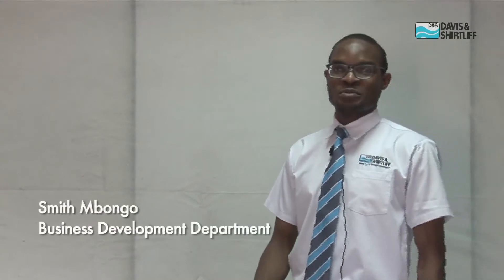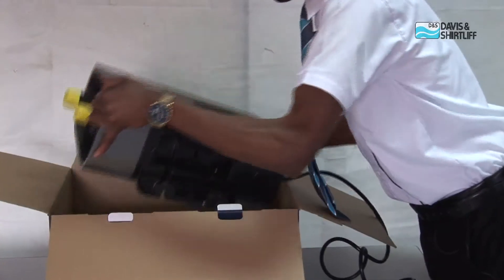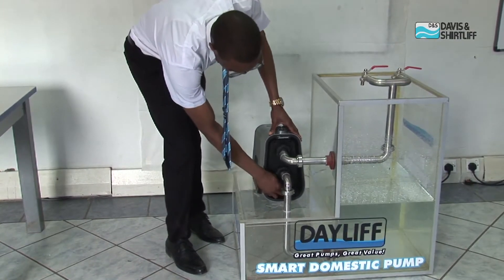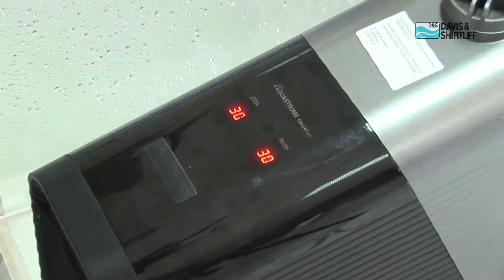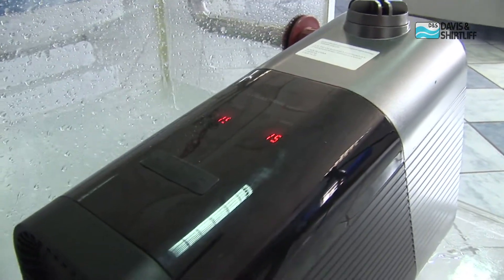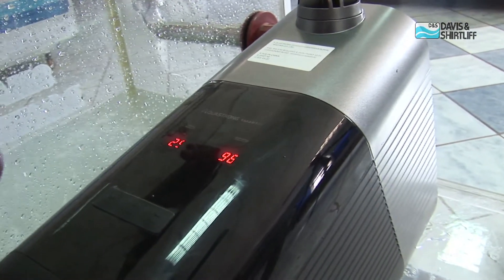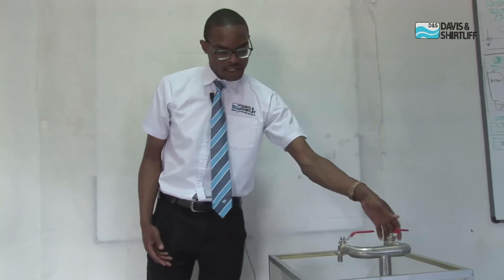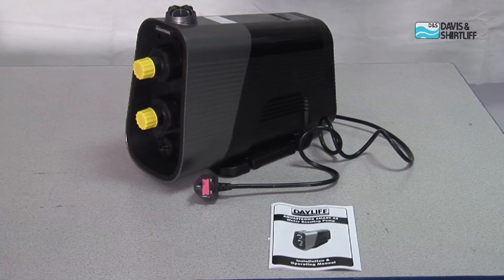How to Install and Operate the Dayliff Aquastrong Smart45 Pump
Dayliff Aquastrong SMART45 is a highly innovative smart variable speed water boosting pump ideal for automatic pressurised water supply for houses, apartments, offices and other small-scale applications where reliable water supply is demanded, the variable speed technology providing constant pressure at varying water demand.